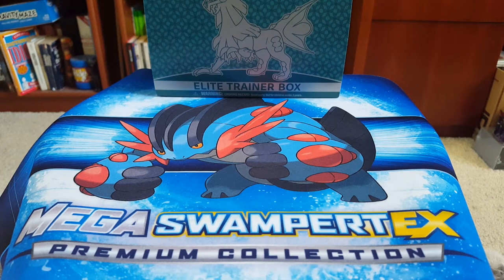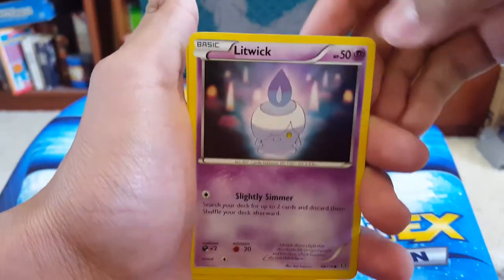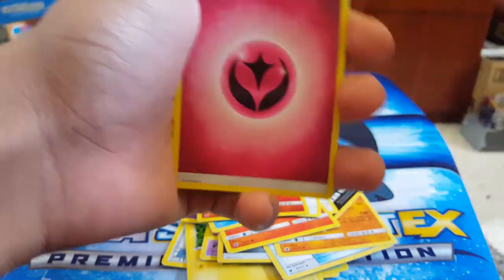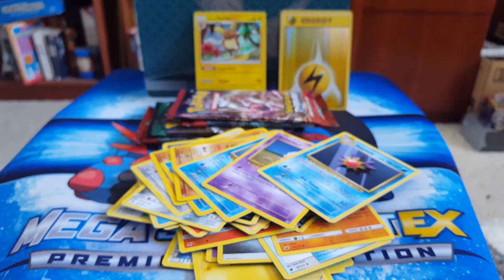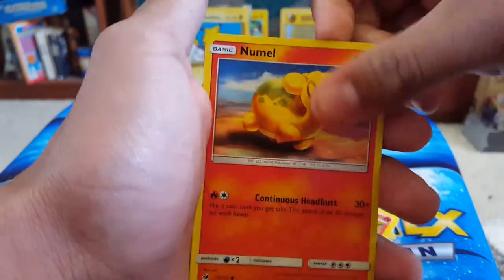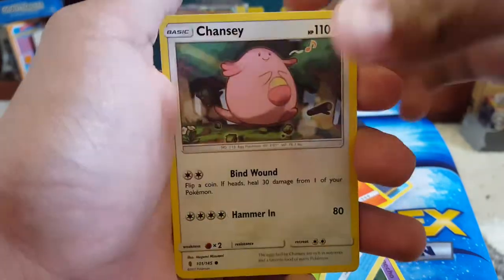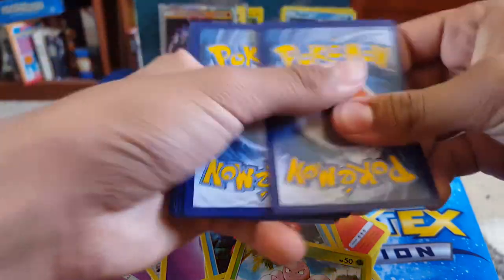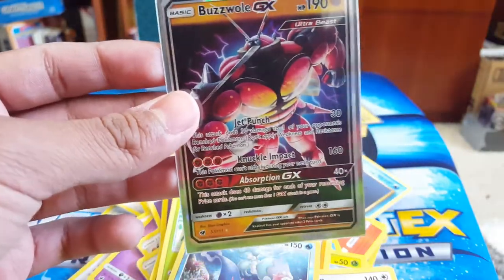POKEMON TCG SUN AND MOON CUSTOM BOOSTER BOX OPENING (Pt. 2 of 4)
In this video, I continue to open packs from my custom made Sun and Moon booster box!